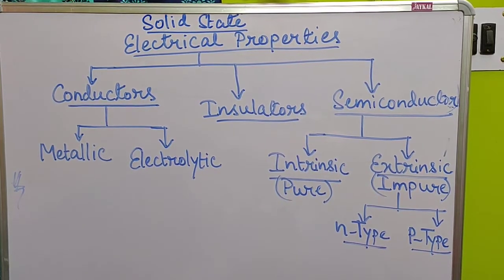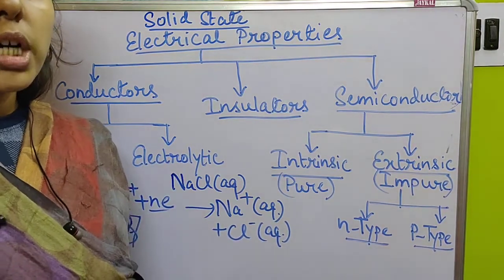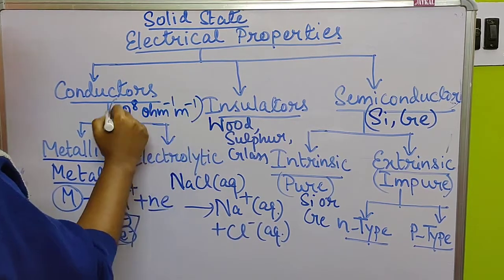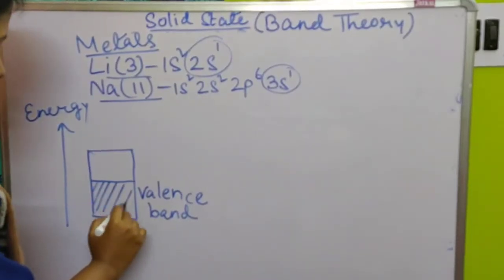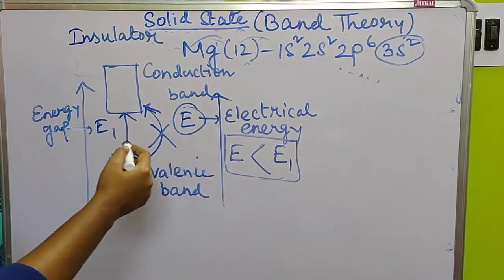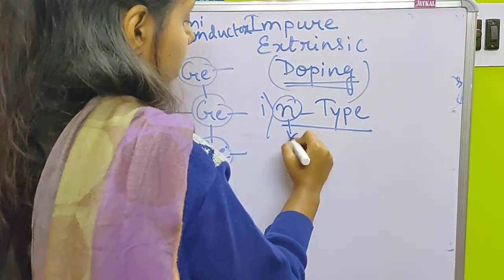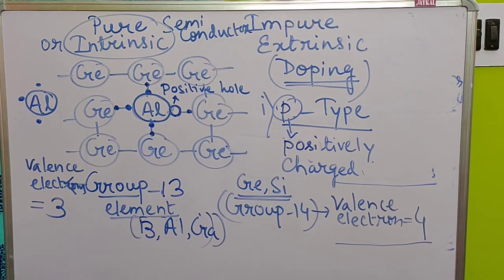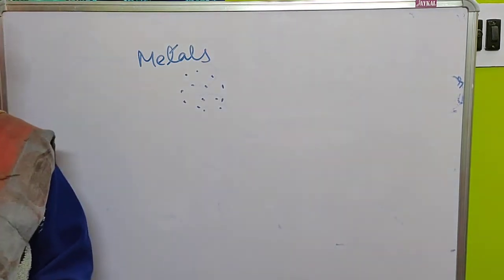Class 12 Chemistry Electrical properties of Solid part 4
Soumita ma'am